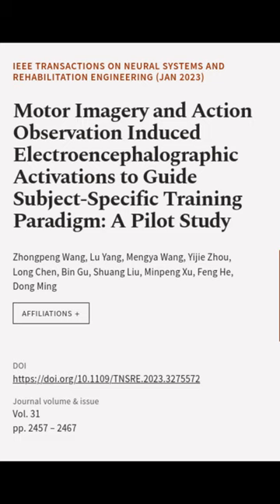Motor Imagery and Action Observation Induced Electroencephalographic Activations to G... | RTCL.TV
### Keywords ###

### Article Attribution ###
Title: Motor Imagery and Action Observation Induced Electroencephalographic Activations to Guide Subject-Specific Training Paradigm: A Pilot Study
Authors: Zhongpeng Wang, Lu Yang, Mengya Wang, Yijie Zhou, Long Chen, Bin Gu, Shuang Liu, Minpeng Xu, Feng He ,and Dong Ming
Publisher: IEEE
DOI: 10.1109/TNSRE.2023.3275572

### Video Timestamps ###
0:00:00 - Summary
0:00:47 - Title
0:00:53 - End